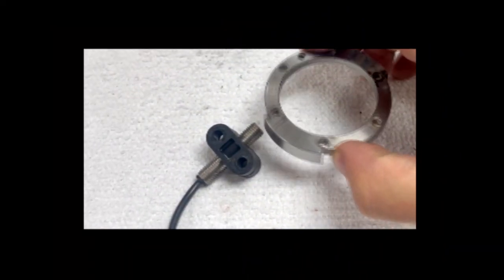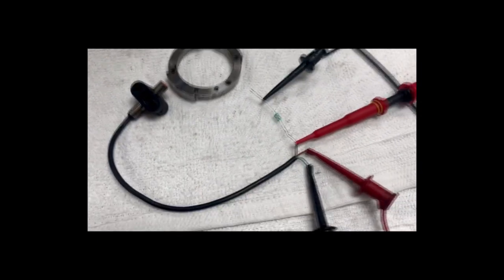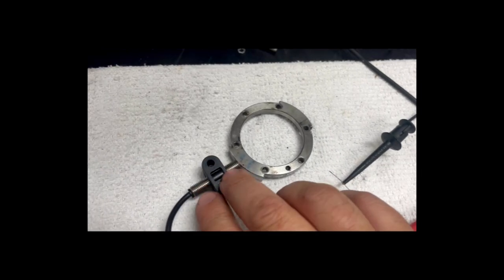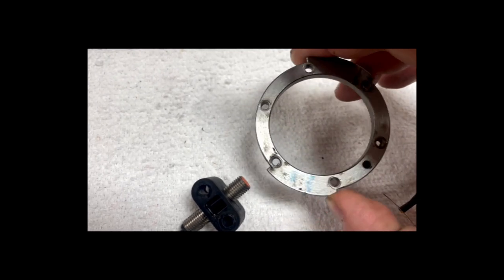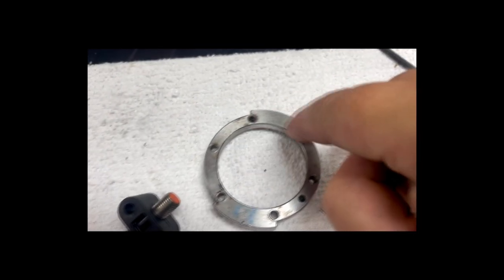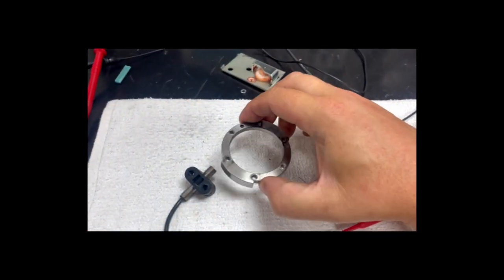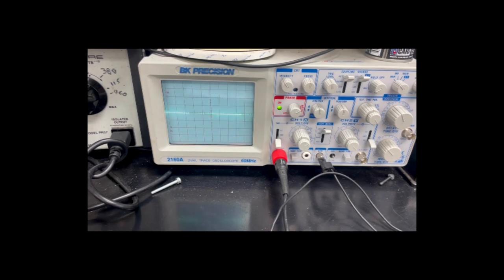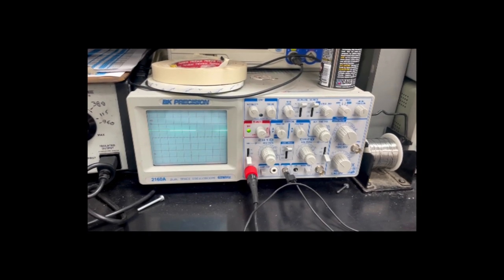Balluff Inductive Proximity Sensor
Join us as we watch our technician perform a functional test on a Proximity Switch.  A Proximity switch is designed to detect the rotating ring inside of a spindle motor by inducing a state change.

We consider the job is only half complete without a true load test. This is the key to a successful repair.